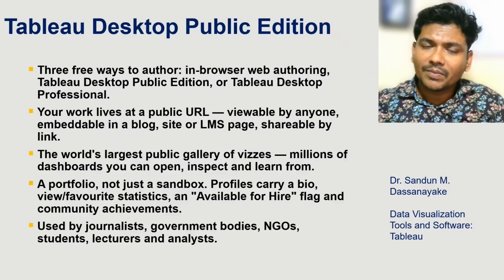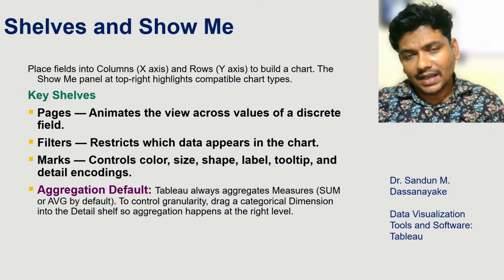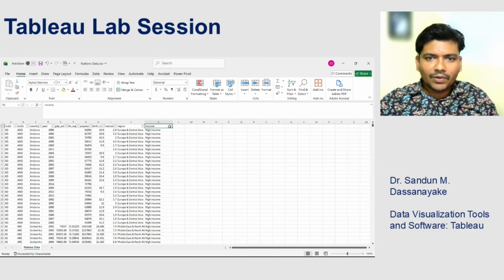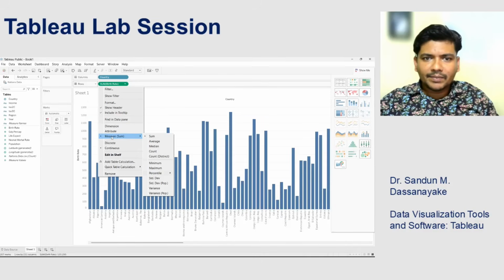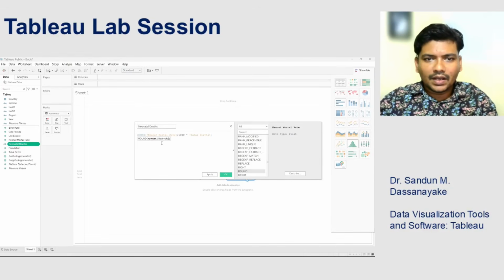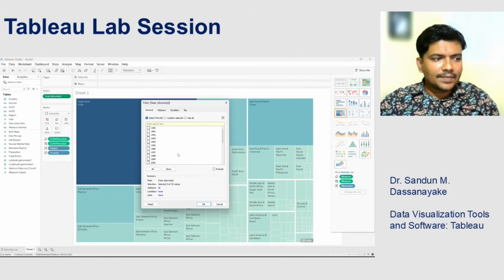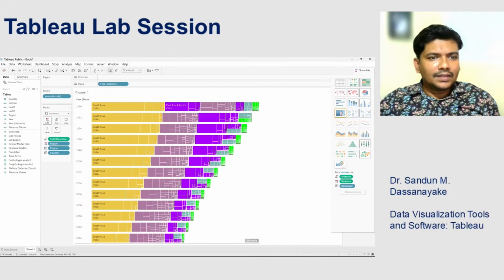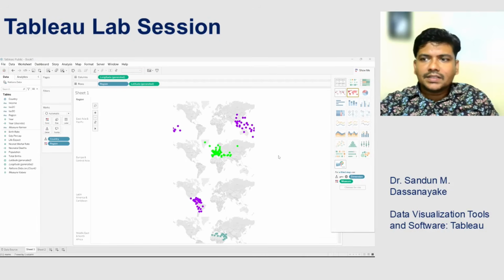Developing Visualizations using Tableau - Introduction